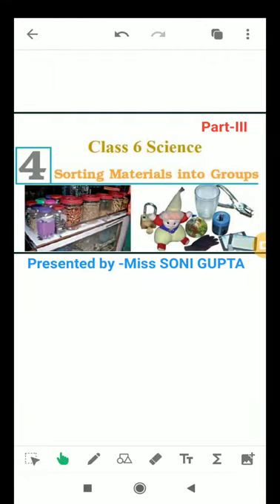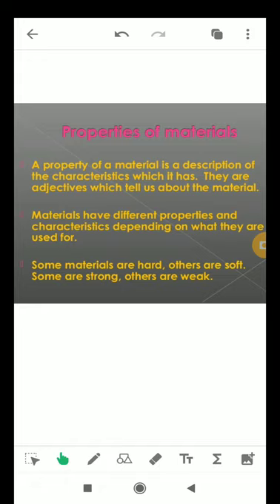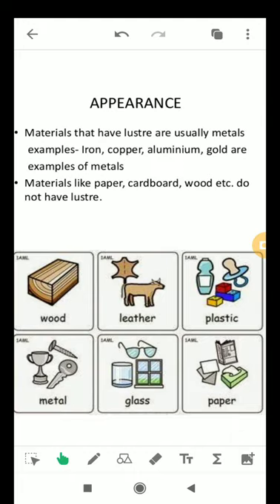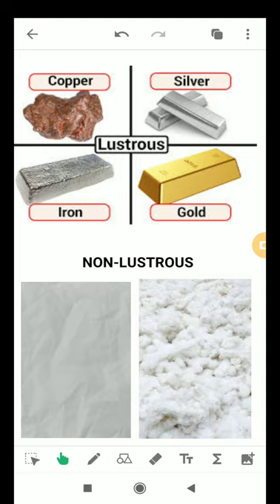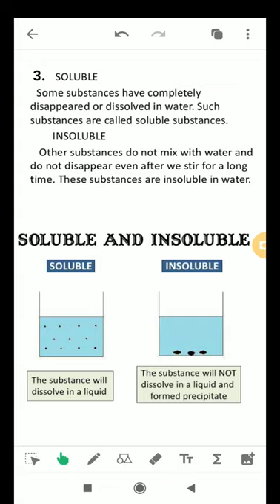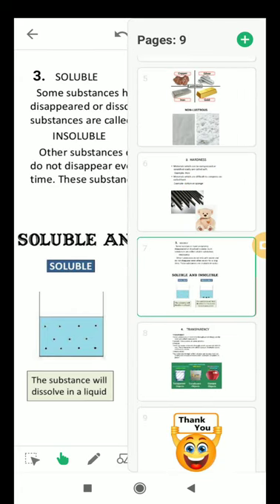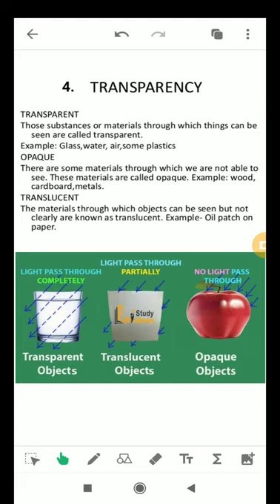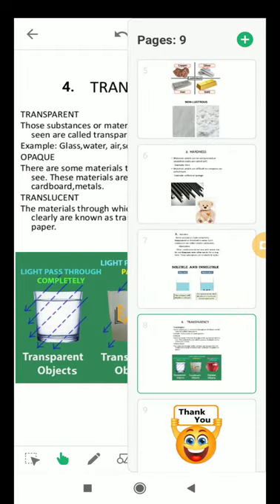SCIENCE Chapter-4.SORTING MATERIALS INTO GROUPS.(part-III).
An Explanation on Chapter-4 SORTING MATERIALS INTO GROUPS.